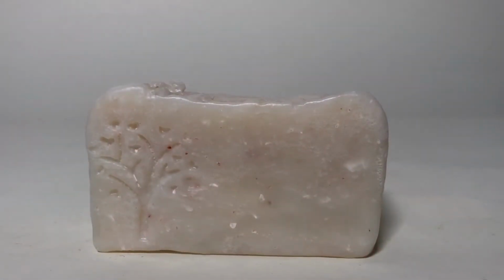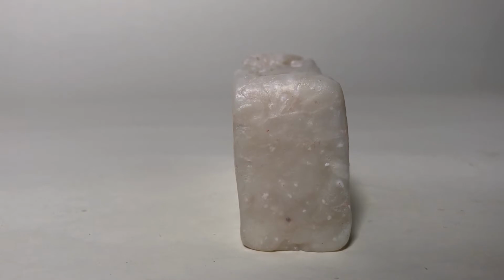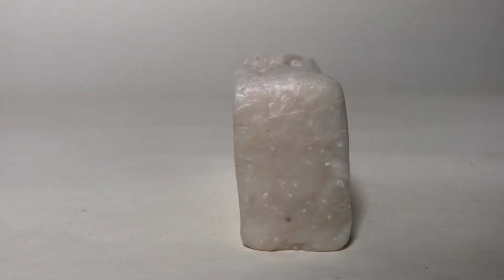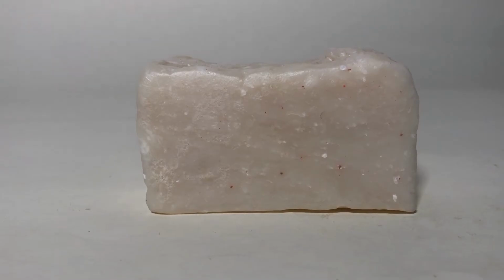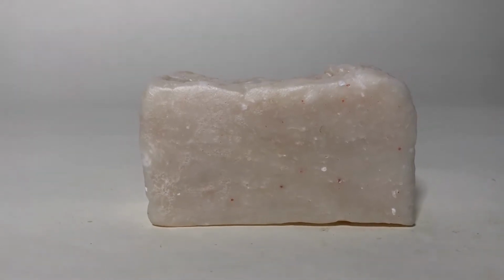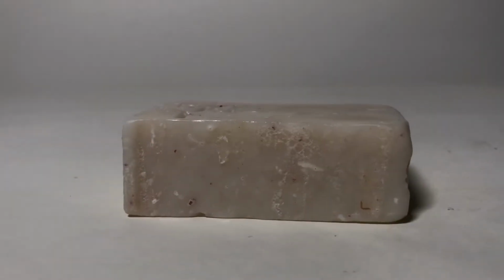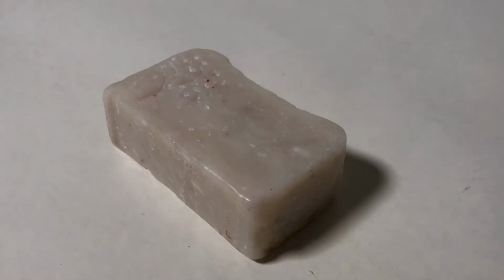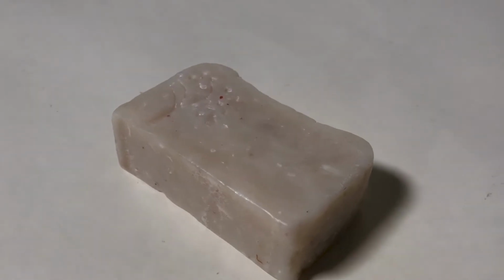JD Botanicals' Viking Review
Hey Guys! In this video, I will be reviewing JD Botanicals' Viking!

Chapters:
Intro: 0:00
Soap Close: 2:22
Viking Ingredients: 3:25
Sniff Test: 5:47
Lather Test: 8:00
Conclusion: 9:33

Ingredients: Saponified Olive Oil, Coconut Oil, and Castor Oils, Bentonite, Birch, Peppermint, Sea Salt